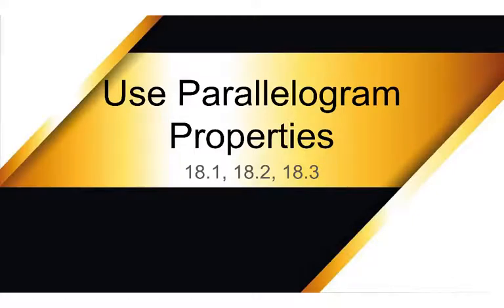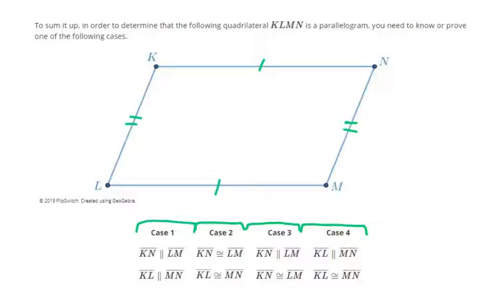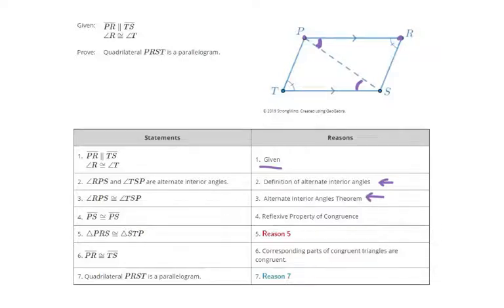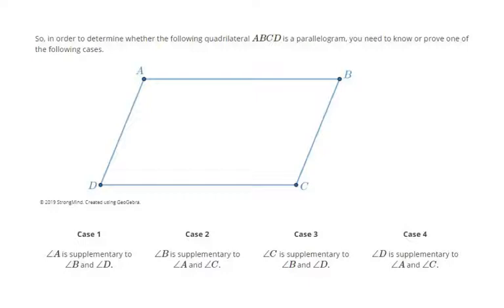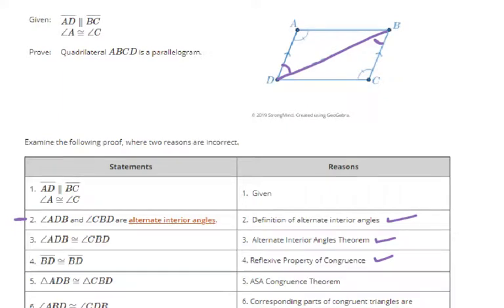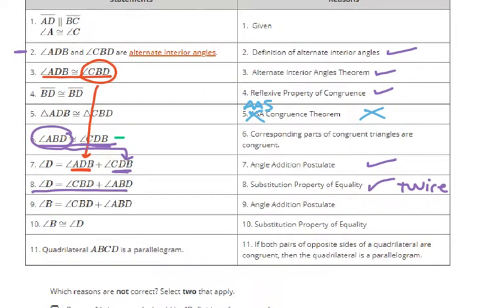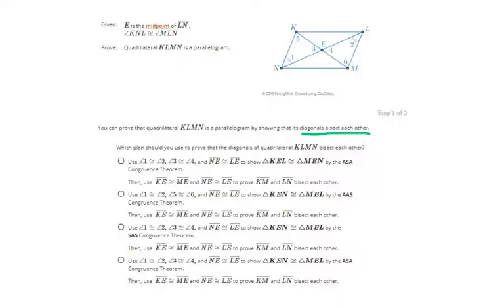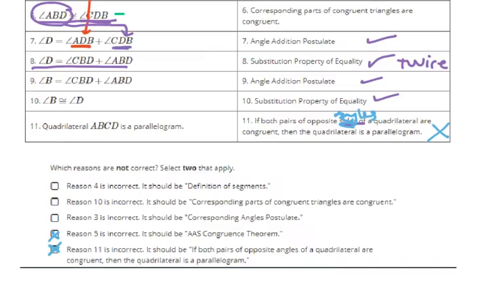Lesson 18. Use Parallelogram Properties